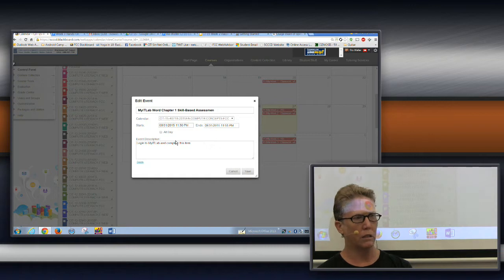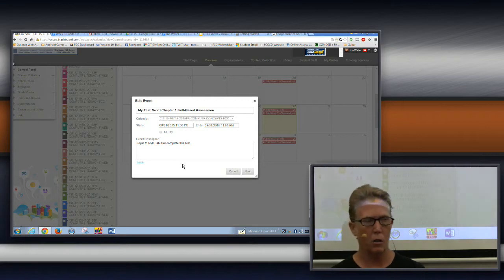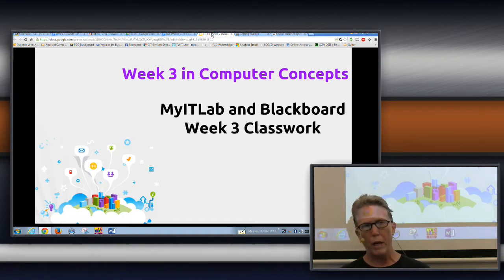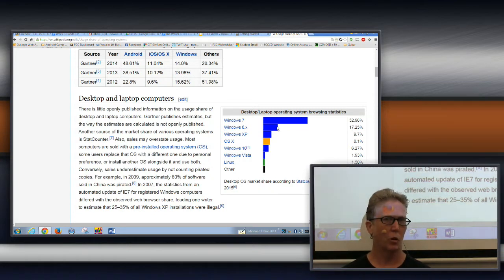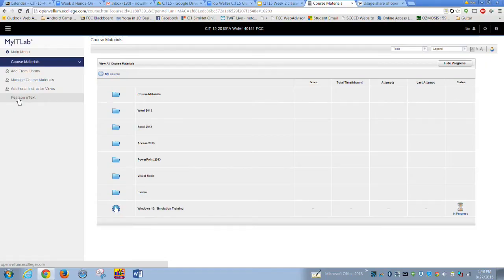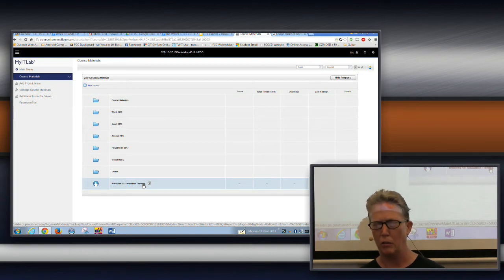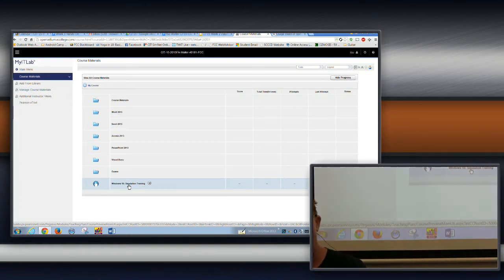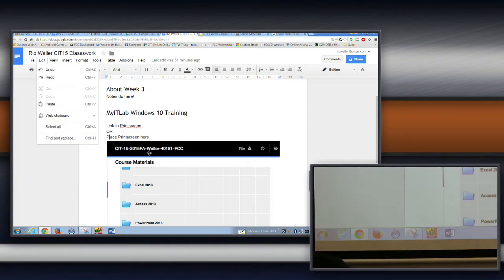Week 3 Classwork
CIT15 Computer Concepts Week 3